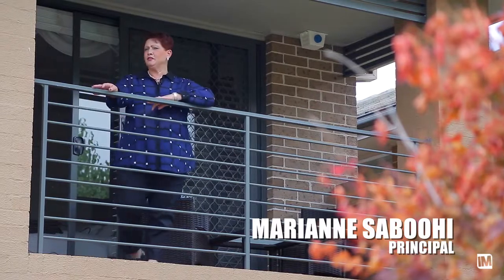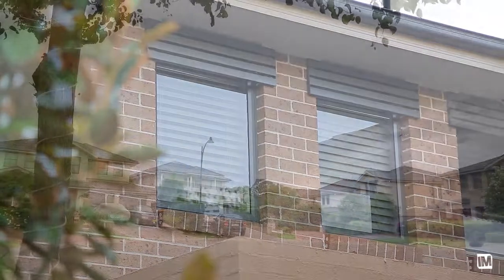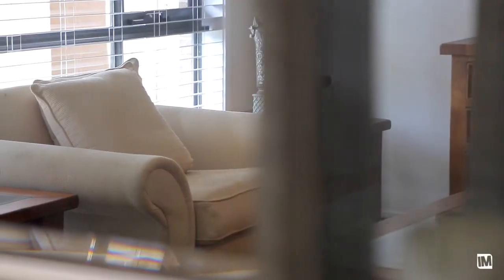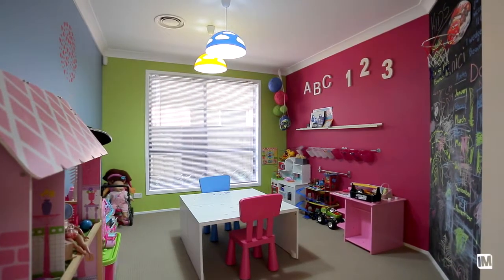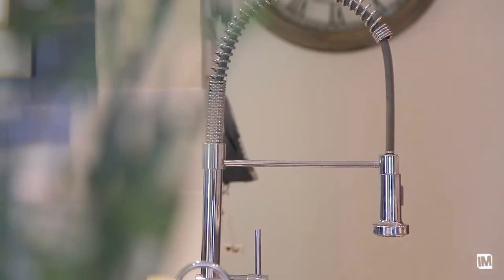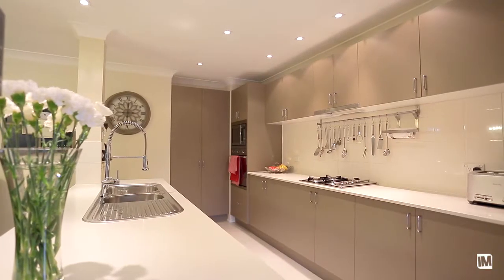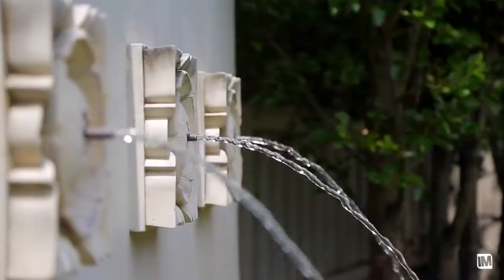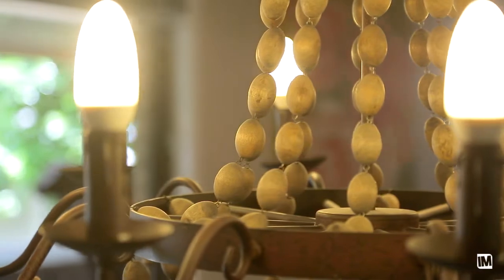7 Wedge Place, Beaumont Hills - Stylish with Sophistication and Excellence